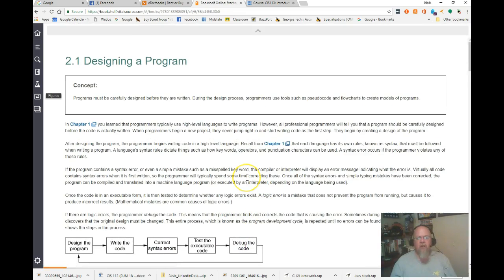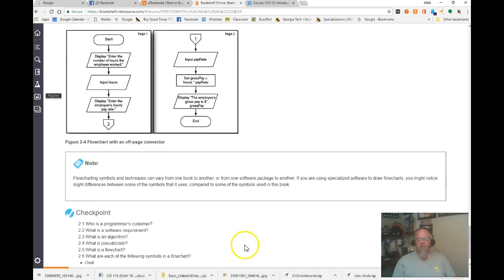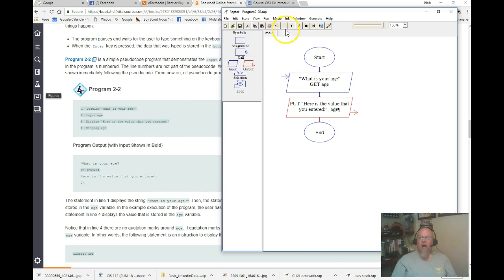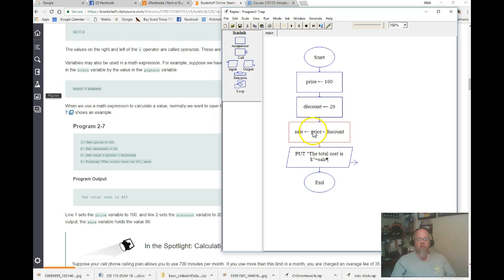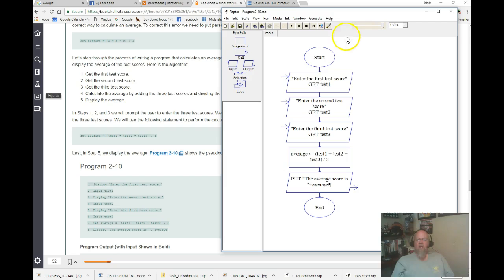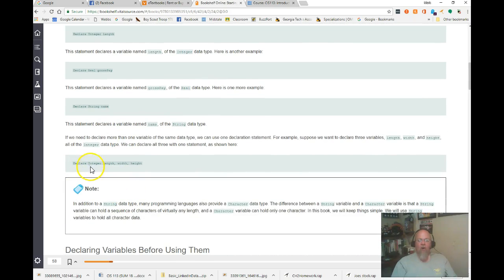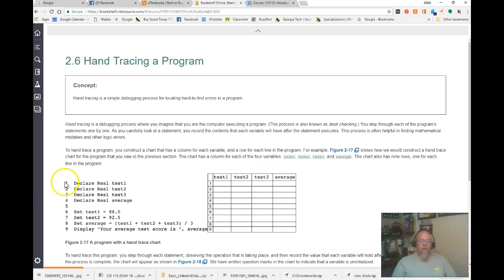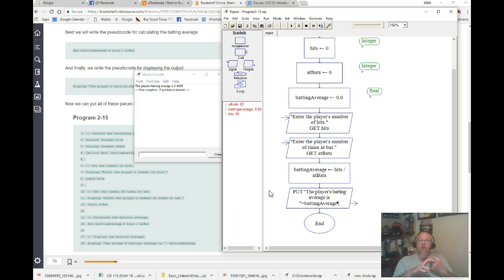CIS113 Chap 2